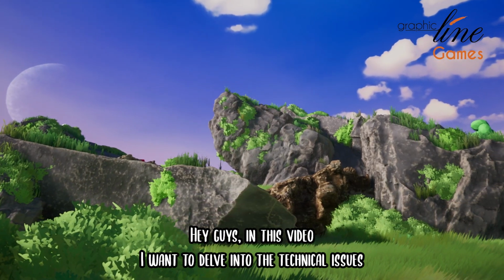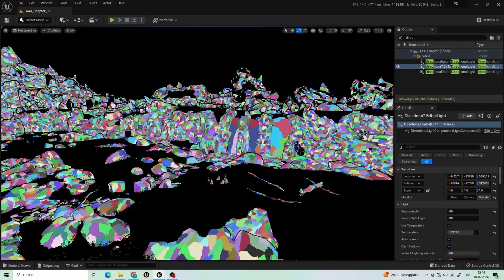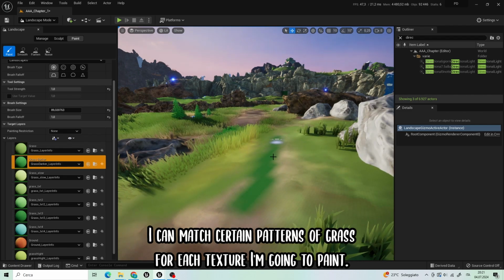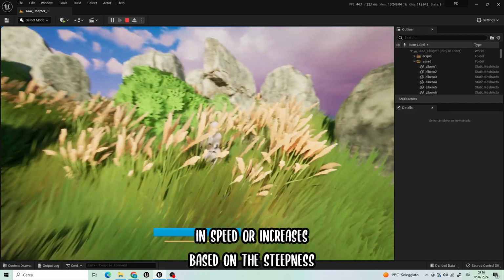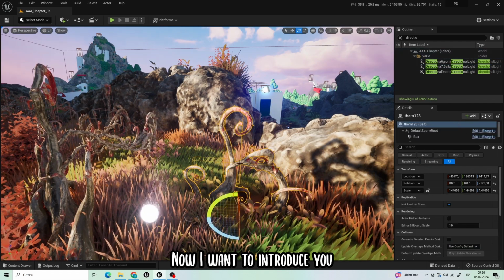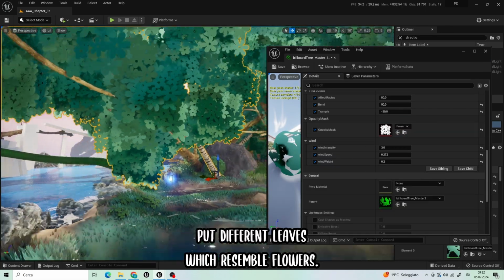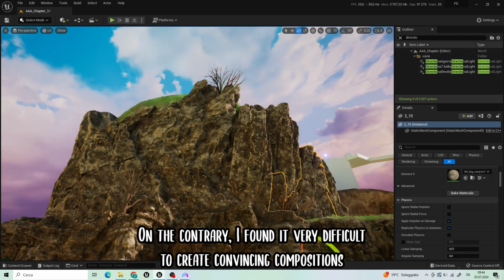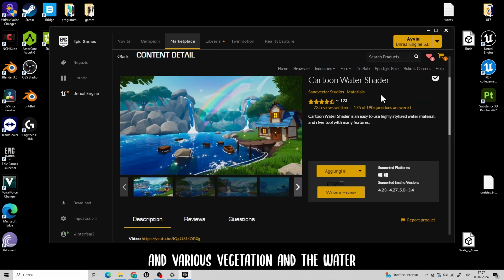How I made this STYLIZED openworld map as a BEGINNER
Hi guys, In this video I want to delve into the technical issues related to the first open world map for my game, project Destiny.

This map is very large, to be created by a single dev. More or less a square kilometer, it is also developed vertically, from deep canyons to a high mountain, it is composed of rivers, meadows, rocky walls, woods and more.

Let's start with the lighting. Thanks to the UE 5 Lumen system I can change the lighting in real time by rotating the sun.

Thanks to the quick change of the skybox and to the rotation of the sun, I can give a different look to every single scene in the map.

This shot is made up of many models made with another new technology present in unnreal engine five. Nanite As you can see, every single highlighted model is made up of millions of polygons maintaining a very high detail.

Under all these models we find the landscape, a surface that represents the terrain.
To vary the various terrain surfaces, such as earth, grass, tall grass, water, etc., I use a thai tool, where I can color different textures to differentiate the terrain.

The colors of the landscape also determine the shade of telhe grass. As you can see in this case, I can paint green for example and on the painted texture it generates many blades of grass. Now with a slightly darker green, I can match certain patterns of grass for each texture I'm going to paint. As you can see here.